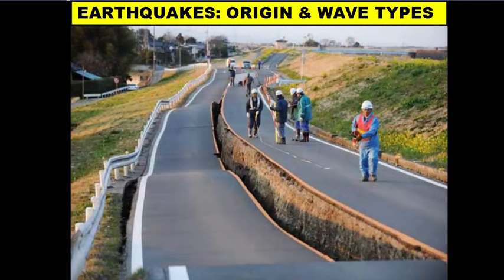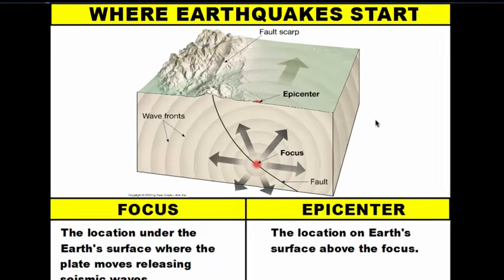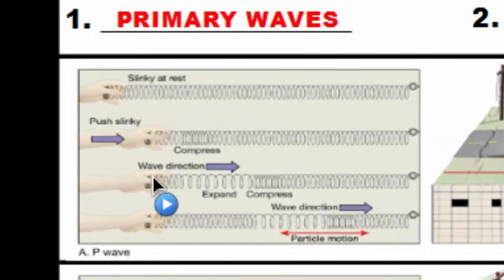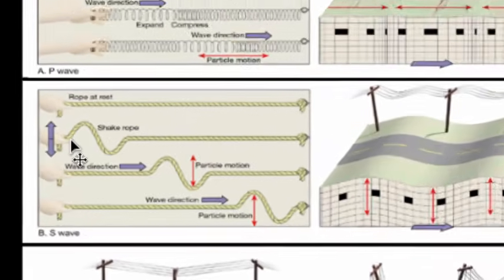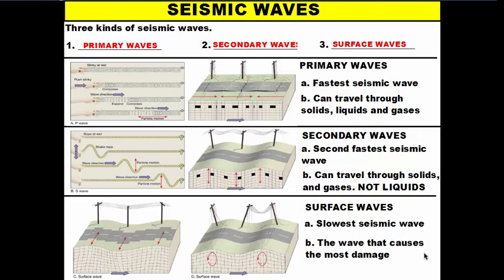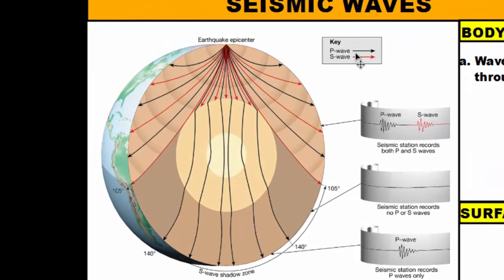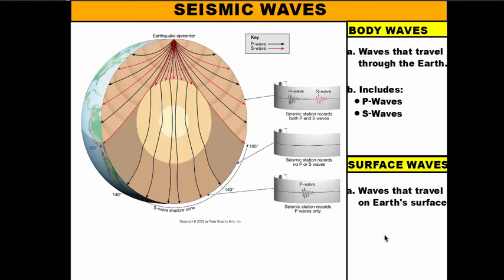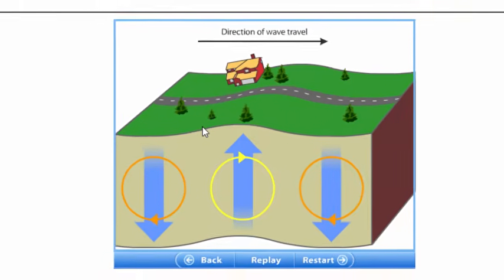Earthquake 2 Origin and Seismic Waves YouTube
This video discusses the difference between the focus and epicenter of an Earthquake. In addition, it will discuss the differences between body waves (primary and secondary waves) and surface waves.